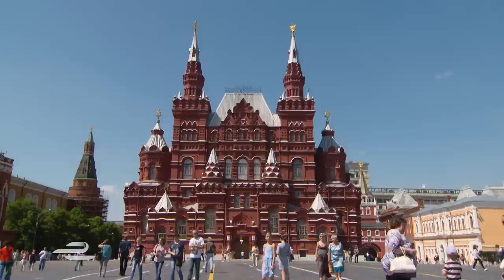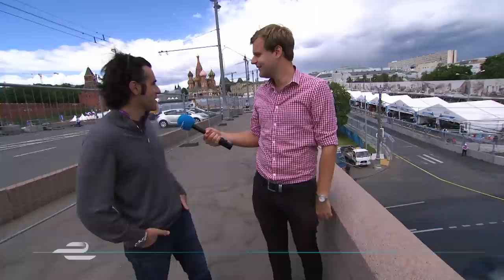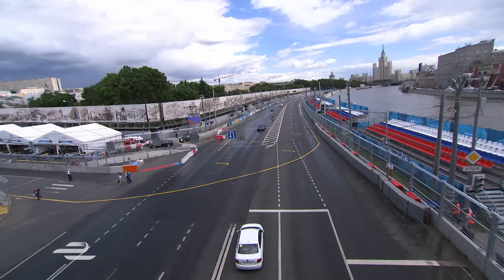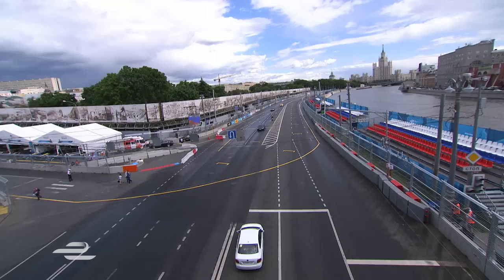Dario Franchitti and Jack Nicholls walk the Moscow ePrix circuit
Follow Dario and Jack as they explore and discuss the full circuit ahead of Saturday's Moscow ePrix.